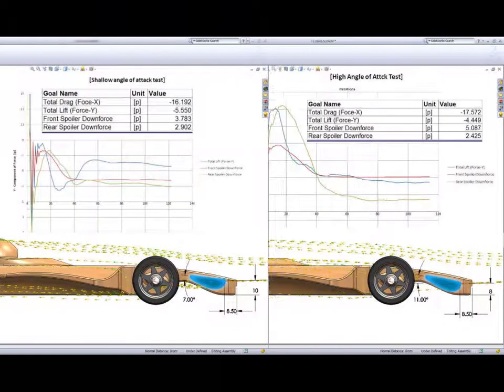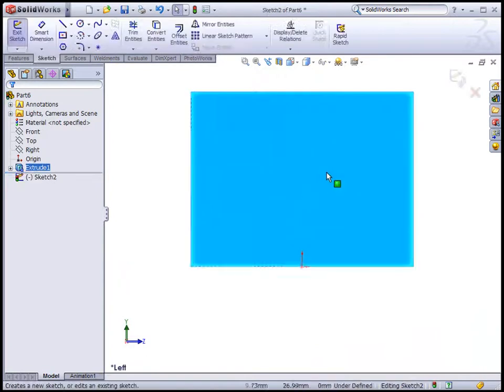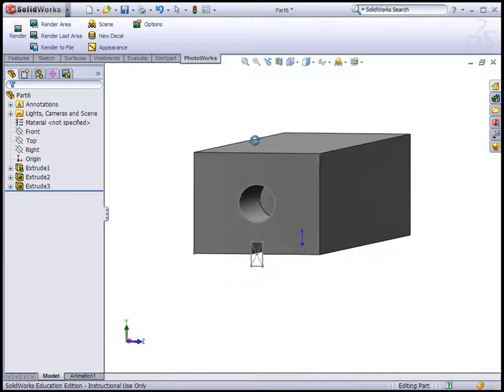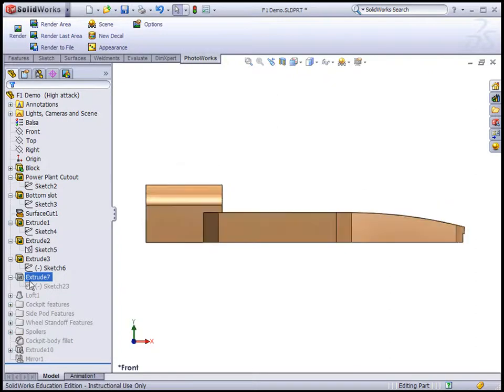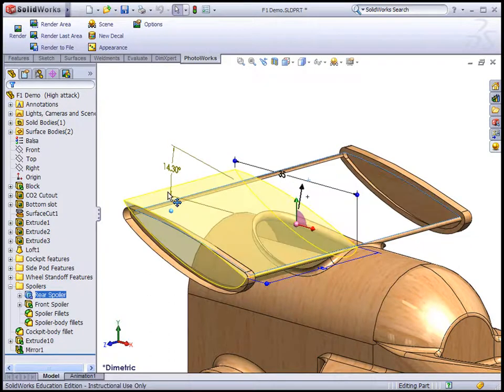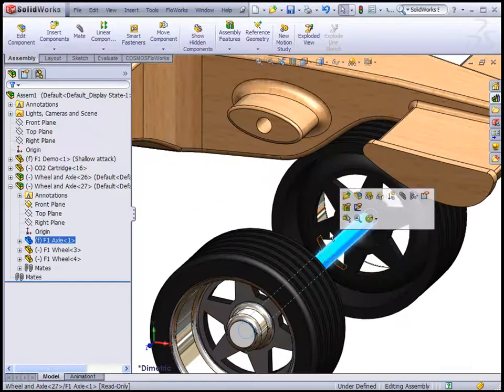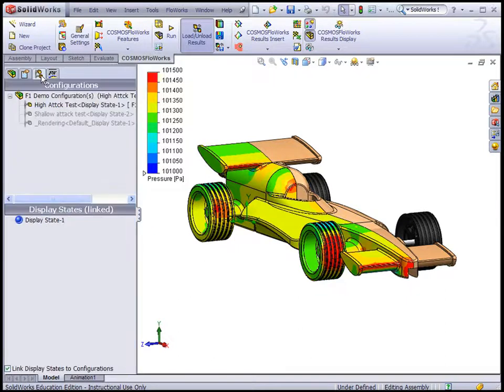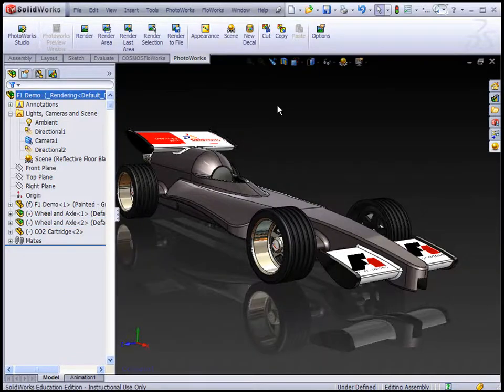Solidworks Tutorial of F1 car in 5 minutes !